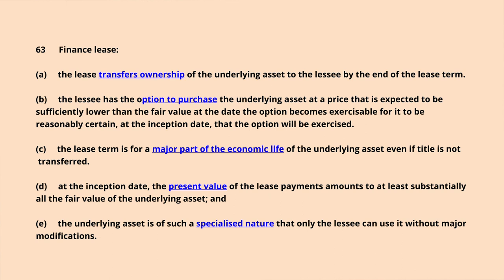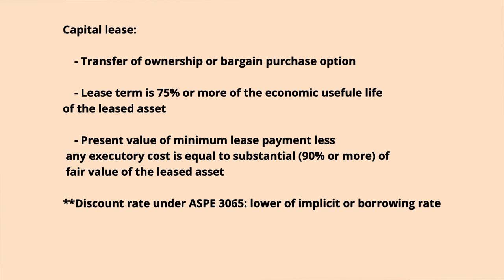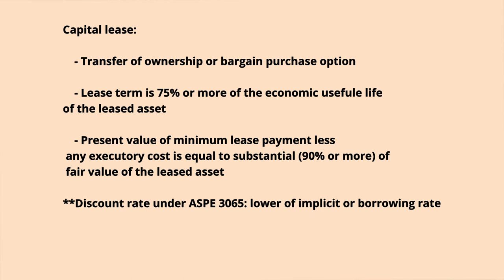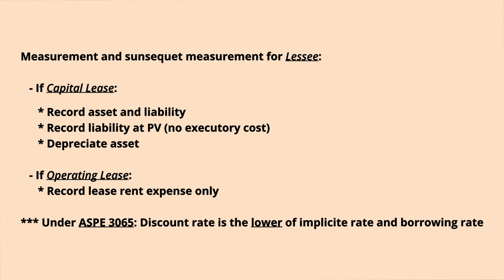CPA exam, Core 1 - IFRS 16 and ASPE 3065 Leases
CPA exam is a tough 3-day exam.

How did I pass CPA exam Sep 2022 in my first attempt? what is debriefing? How should I take notes?

WHO AM I: I'm Zahra, a CPA, in Toronto. I love to travel, cook, design, spend time in nature, and think and talk about life, art, rules, books, and meaning. And also how to find the time to do those things.